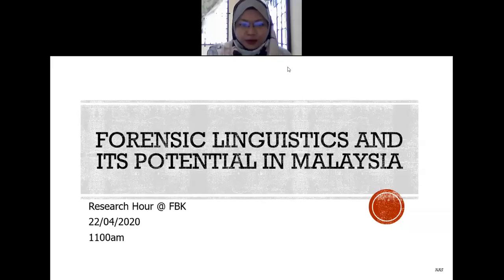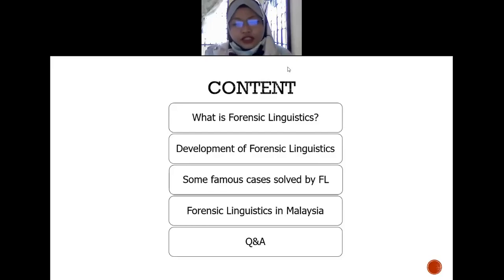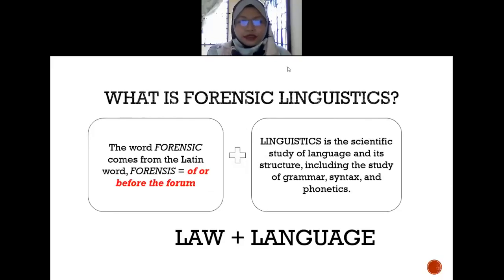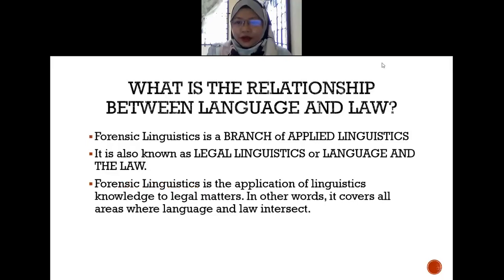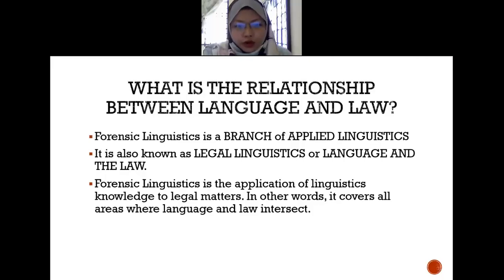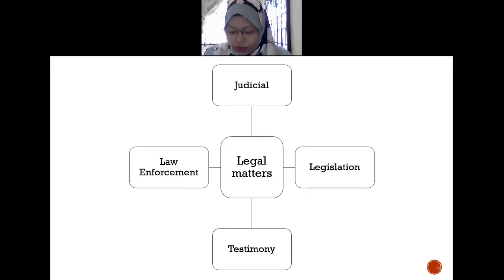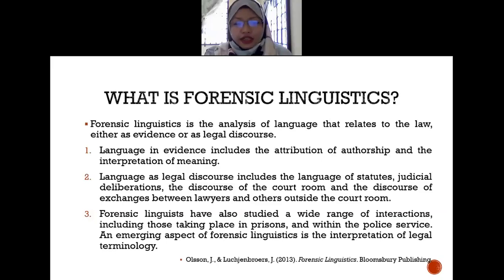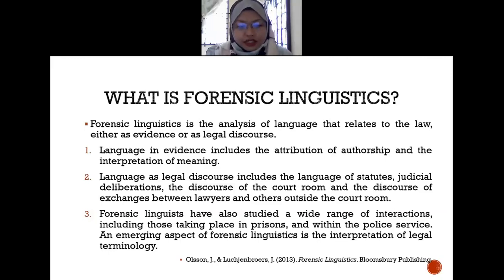Forensic Linguistics and Its Potential in Malaysia_PART 1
Forensic Linguistic is a conspicuous phenomenon to linguists, especially among American and British forensic linguists. However, not many works, particularly in Malaysian language settings, discuss forensic linguistics in the Malaysian context. Thus, in this Research Hour, which was organised by the Faculty of Languages and Communication, I have discussed Forensic Linguistics and its potential in Malaysia.